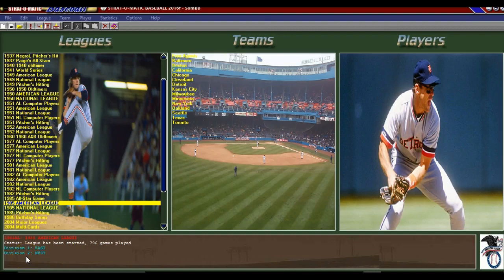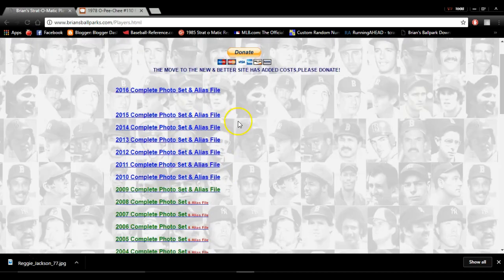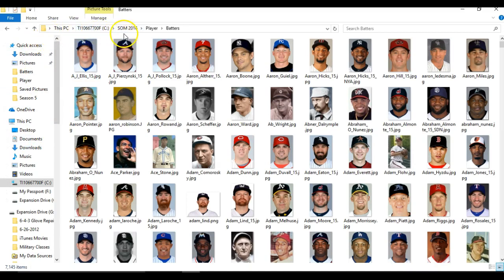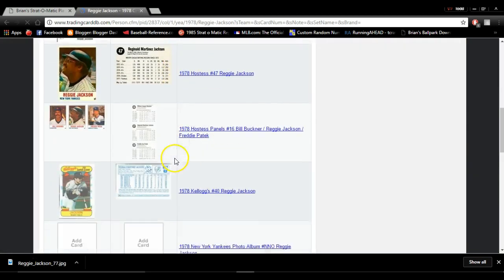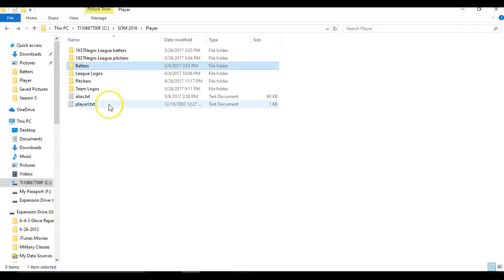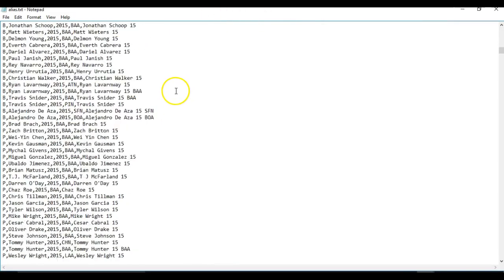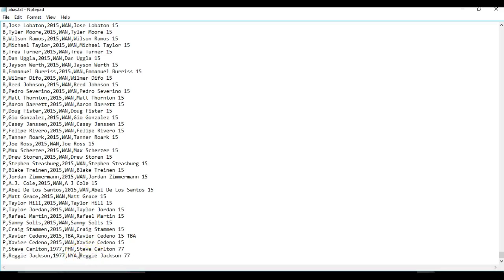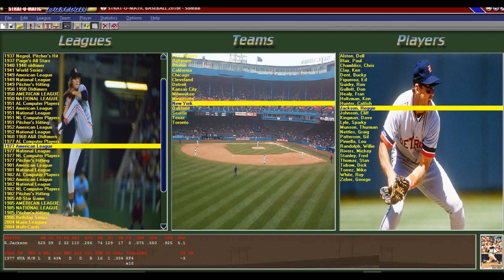Strat-O-Matic Tutorial: Player Pictures